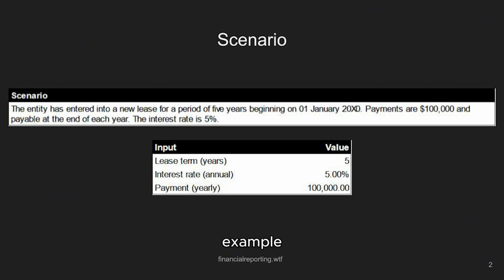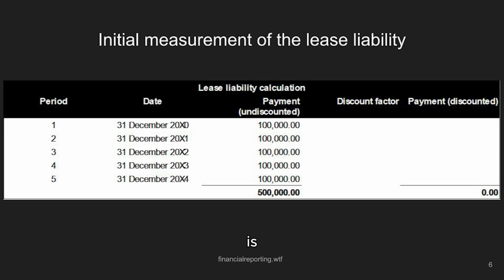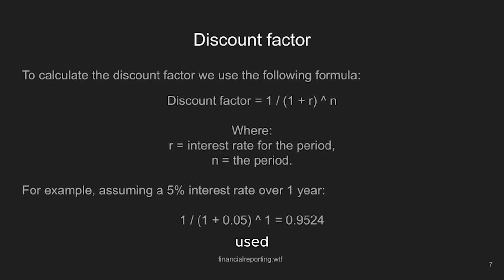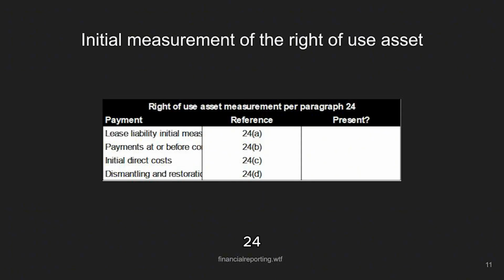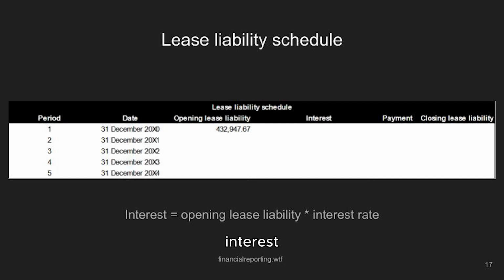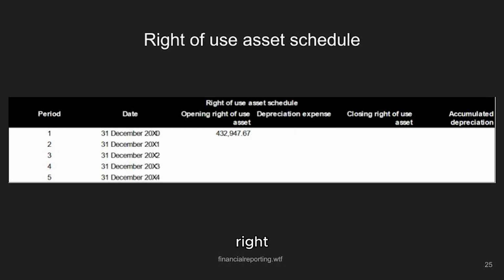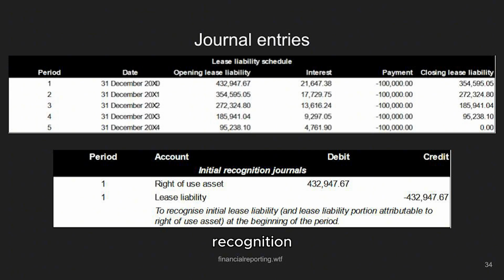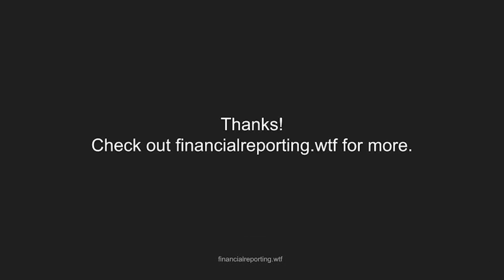IFRS 16 simple lease worked example 2025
A worked example of accounting for a simple lease of only fixed payments under IFRS 16 Leases.